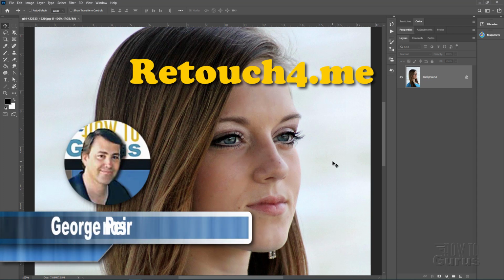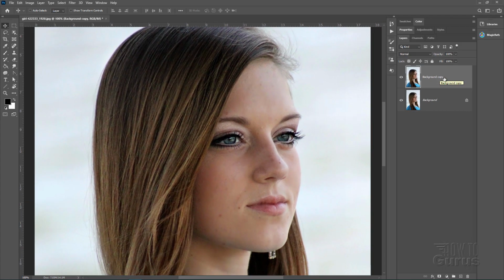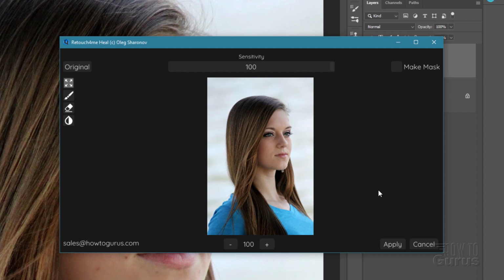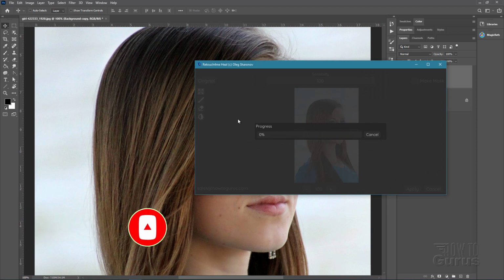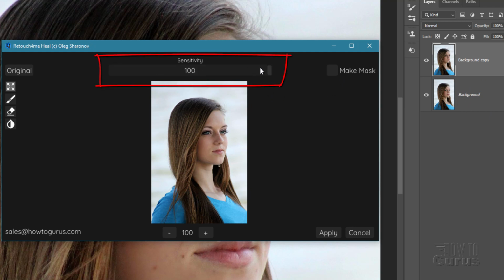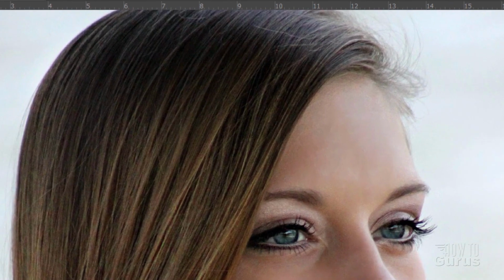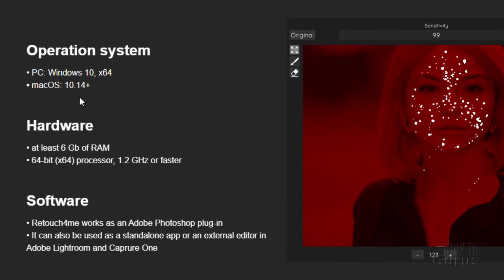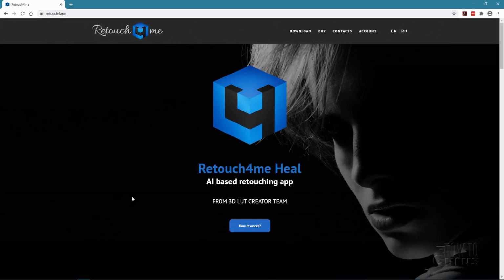Retouch4me a Great new Photoshop Portrait Smooth Skin Retouching Plugin - Review and Tutorial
Photoshop Retouch4me Plugin

Let's take a look at the new Retouch4me Photoshop Portrait Retouching Plugin, a very accurate and quick retouching plugin.

00:00 Retouch4me Review Intro
00:33 Making a duplicate of the portrait background layer
00:48 Running the Retouch4me plugin from the Filter menu
01:18 Looking at the Portrait Retouch results
01:58 Bringing the Retouch4me plugin back up to look at the features
02:59 Who the plugin is designed for
03:39 Looking at the website at
03:52 System Requirements
04:40 Like, Share, Subscribe